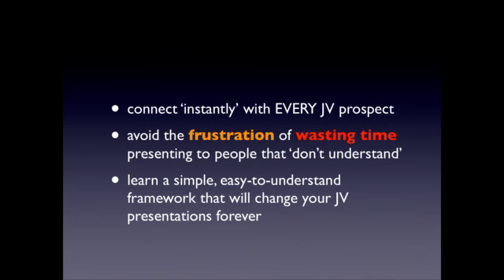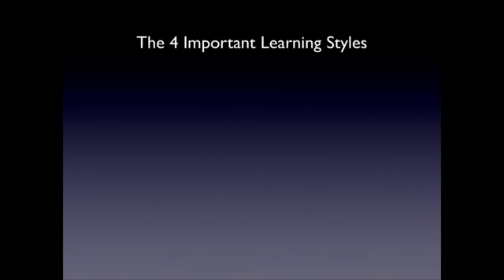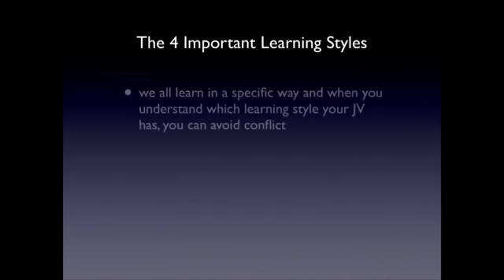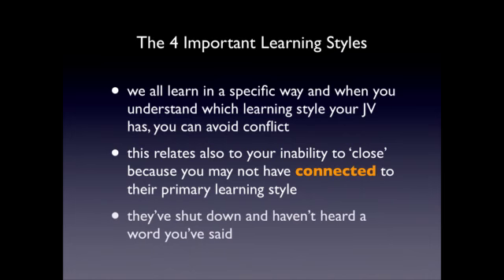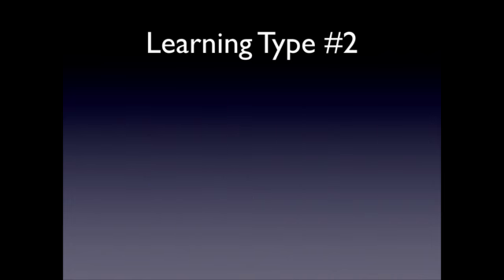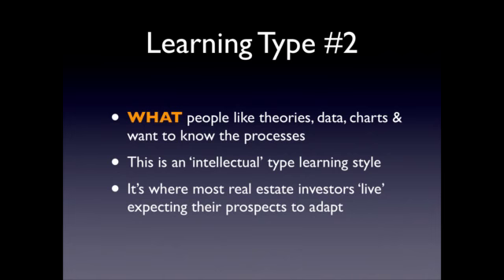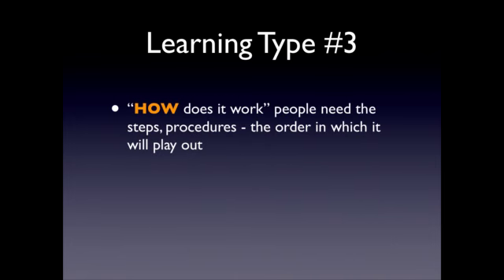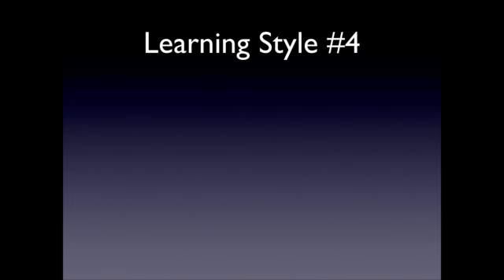How To Make A Better Real Estate Joint Venture Presentation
presents presents a quick and easy way to make your JV presentations better so you bond with EVERY prospect